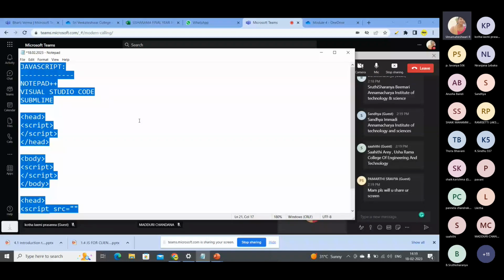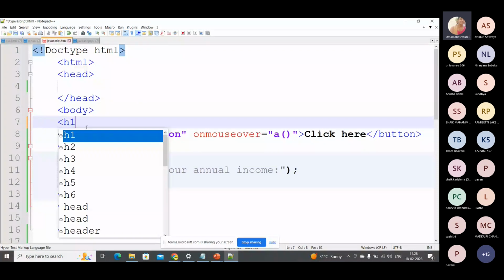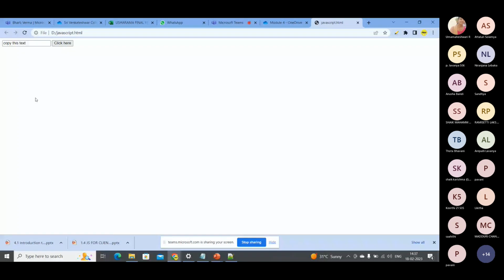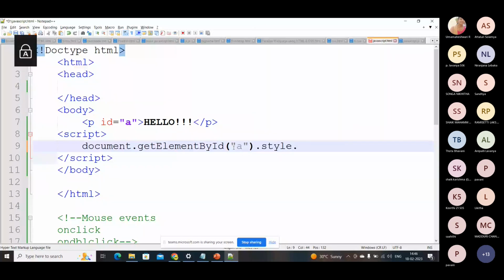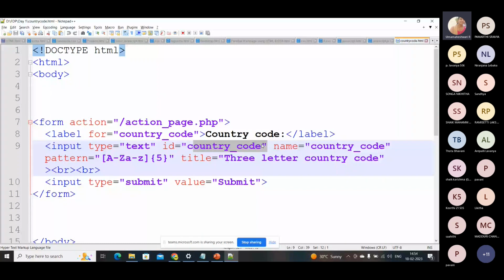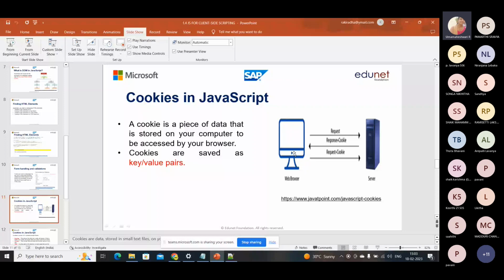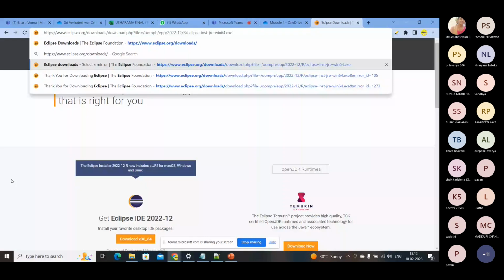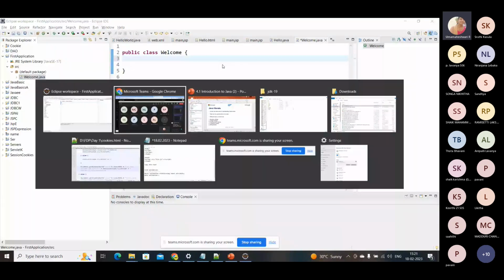TSP 2 0 FSWD USHARAMA and SRI VENKATESHWARA College 20230218 141624 Meeting Recording